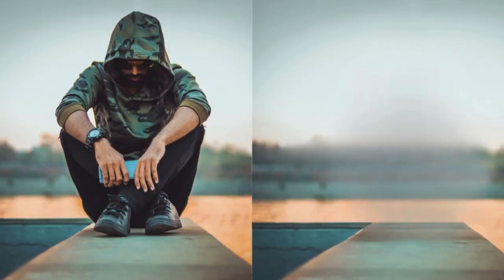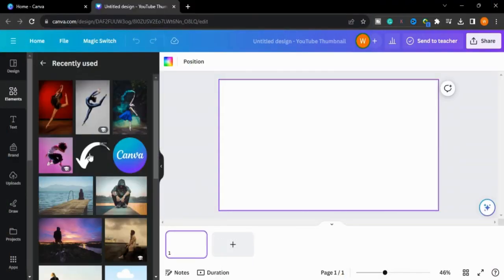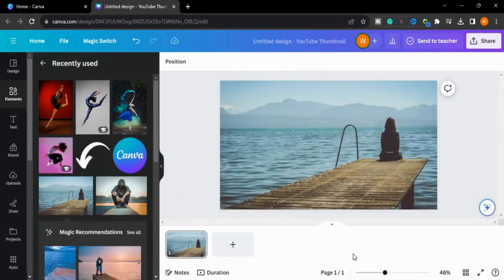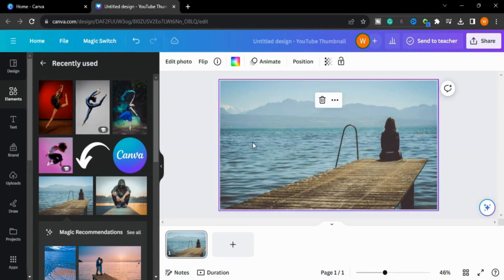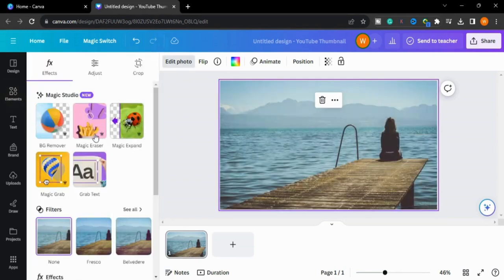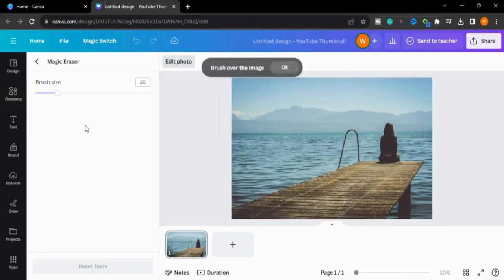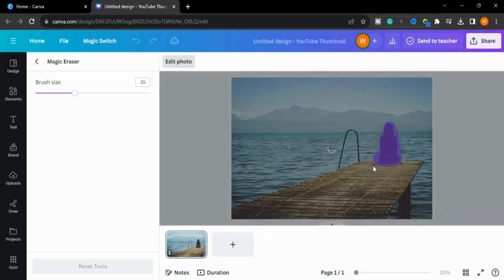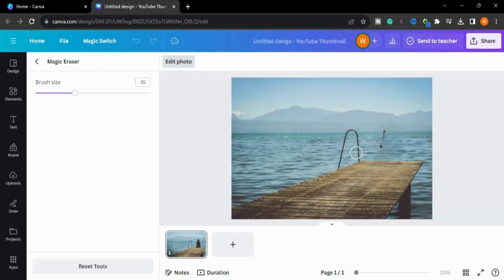Remove the person from an image Canva Tutorial | Canva Magic Eraser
Canva Tutorial on how to  Remove a Person From a Photo using a magic eraser